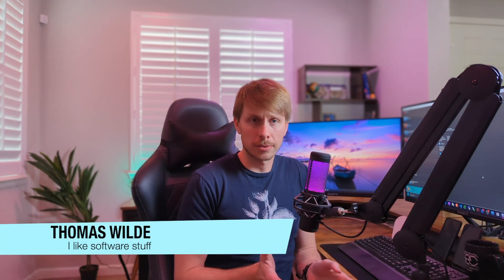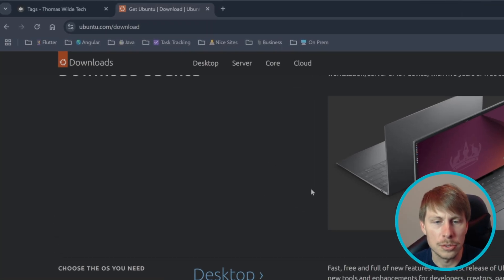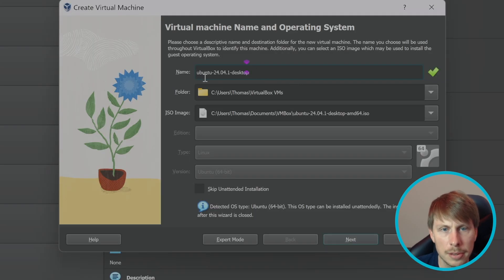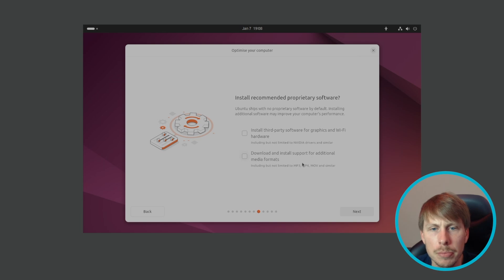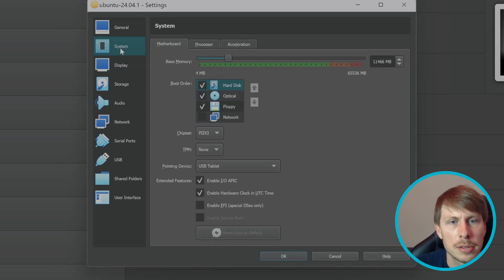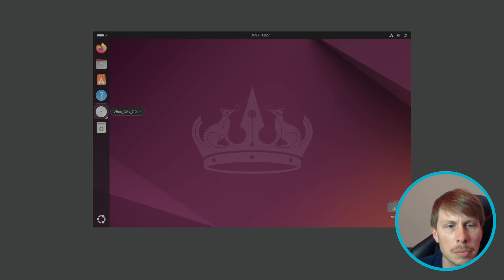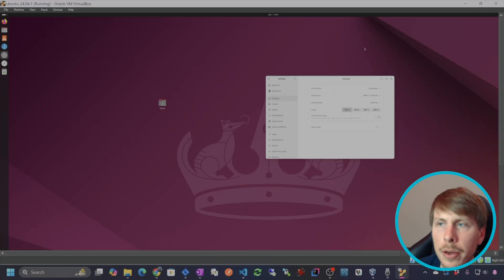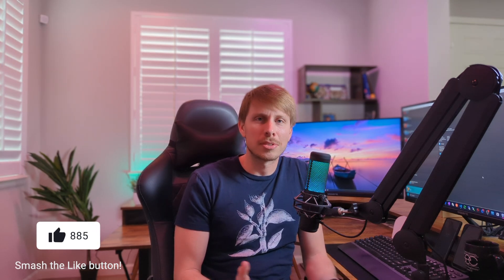Install Ubuntu in Virtual Box with FULL SCREEN NOW!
In this video I take you step by step through the process of installing Ubuntu 24.04 LTS into Oracle VM VirtualBox.  I'll troubleshoot some common issues regarding getting full screen resolution by installing the Guest Additions iso.

Timeline
00:00 Intro
01:13 Install Ubuntu Desktop
03:44 Running Ubuntu after Installation
04:36 Full resolution with Guest Additions Installation
07:17 Final thoughts